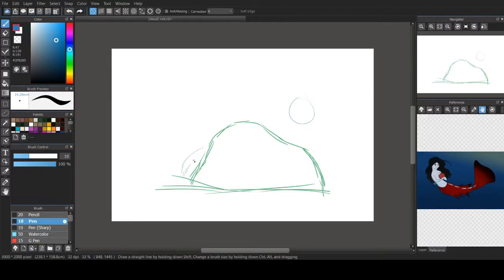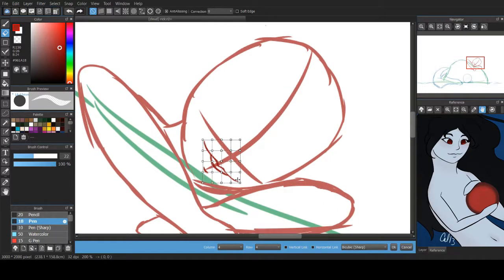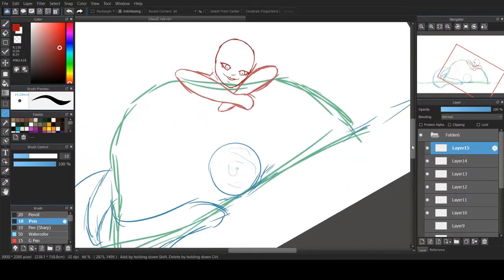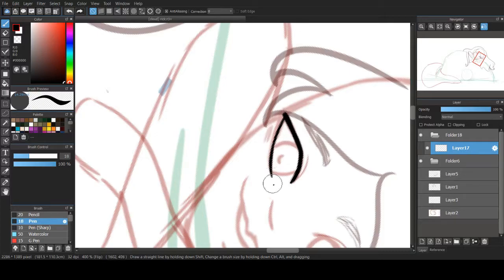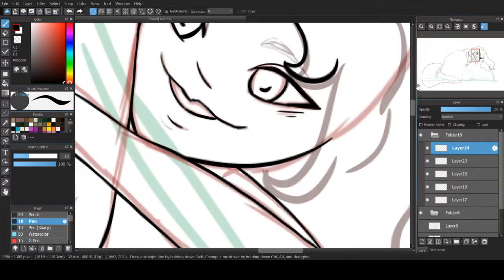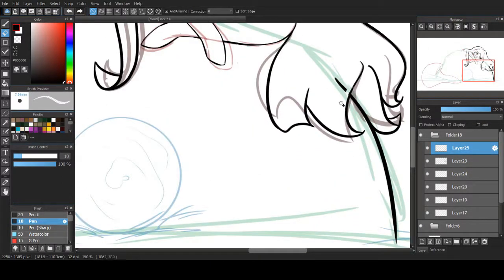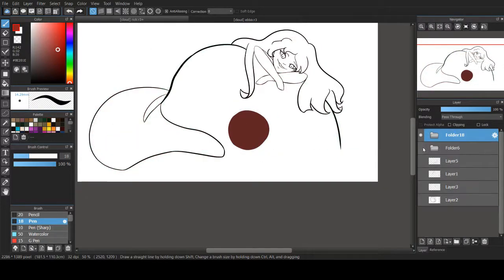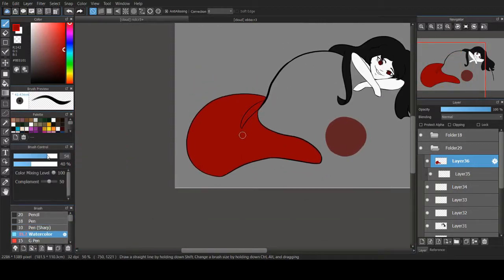Ebba watching speedpaint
Hello all you numbers I'm cal13 and welcome back to another video. Link to the previous video of ebba